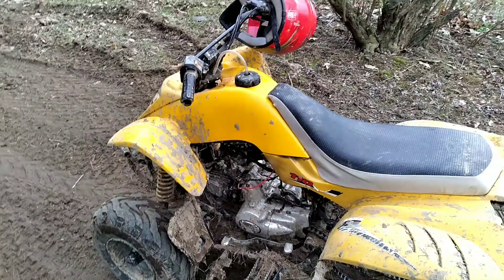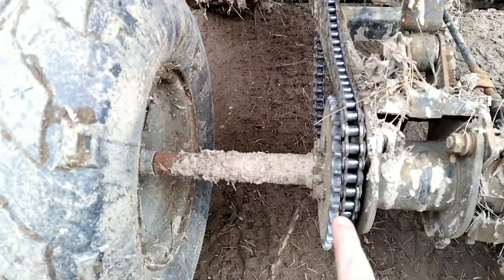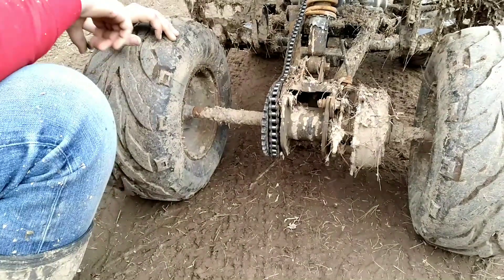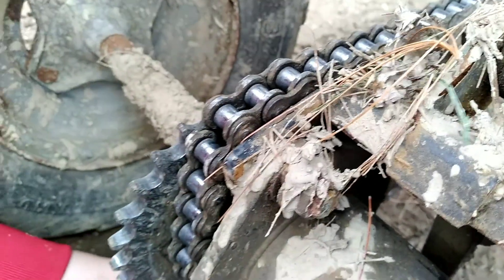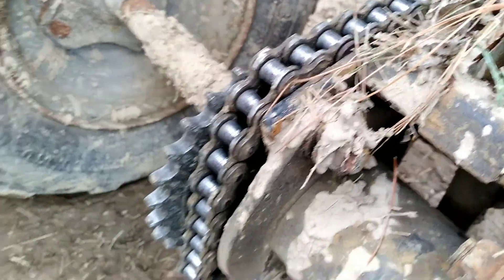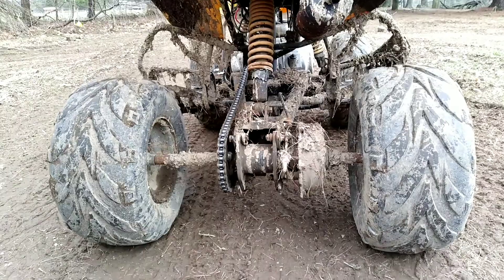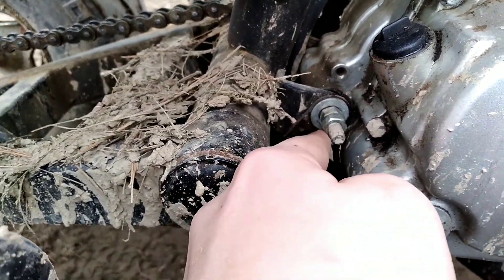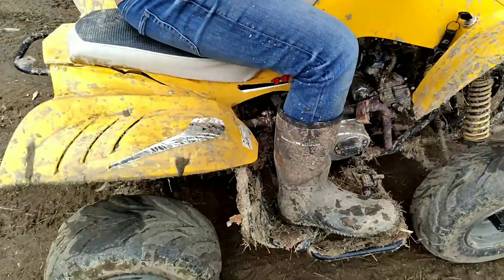How to fix 4 wheeler chain popped off